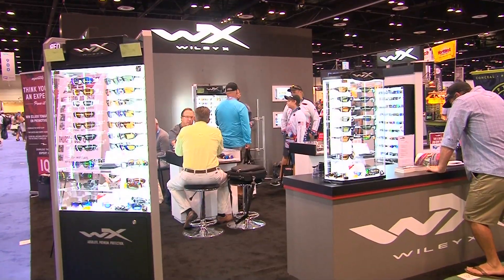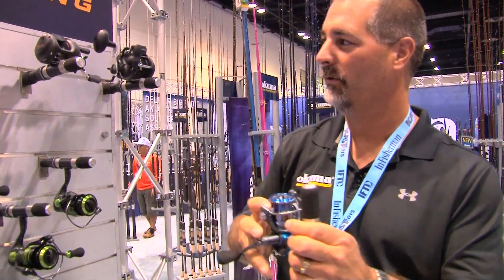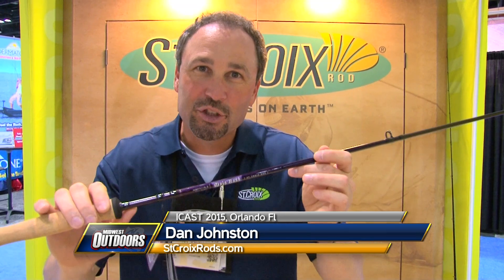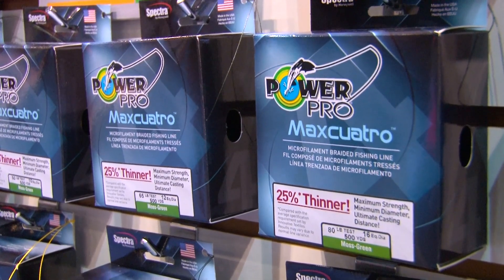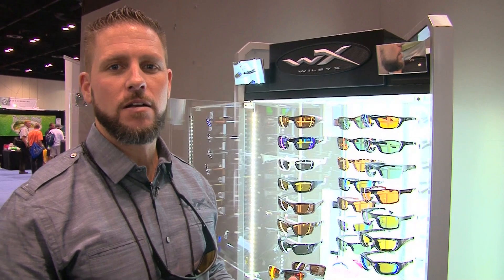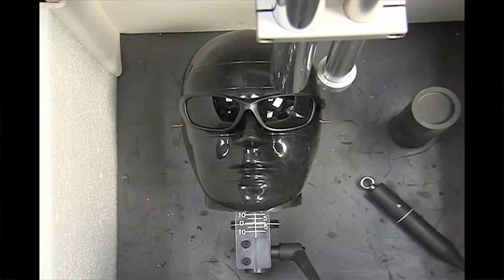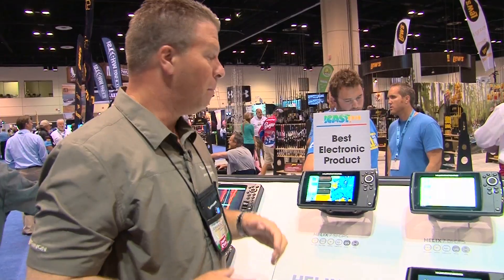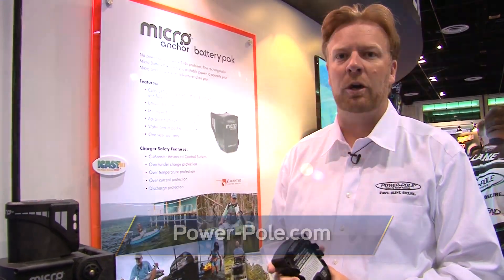New fishing tackle innovations from the 2015 I-CAST Show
A preview of new fishing tackle innovations from the 2015 I-CAST Show, hosted by Larry Ladowski, featuring Okuma Spinning Reels, St Croix Rods, Power Pro Max Quatro Line, WileyX Eyewear, Humminbird Helix 7SI, and the Power-Pole Micro